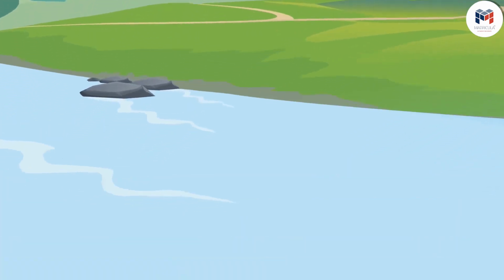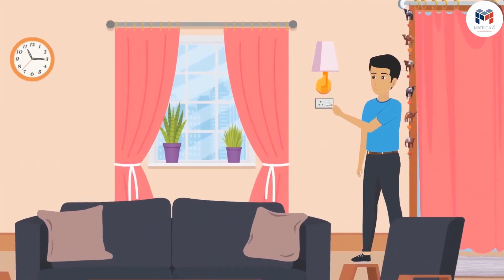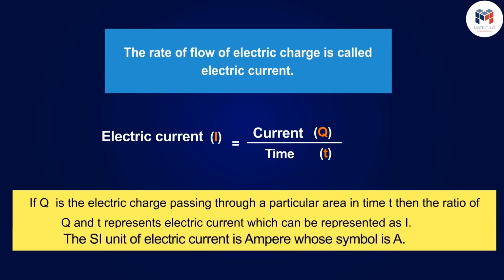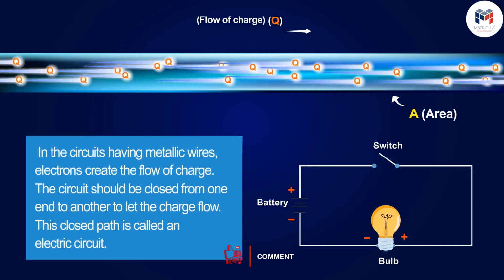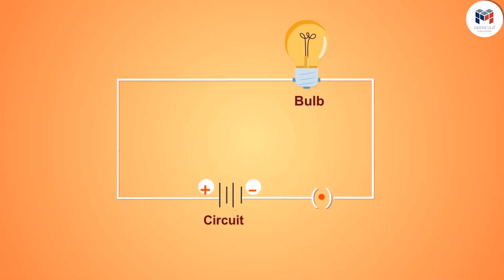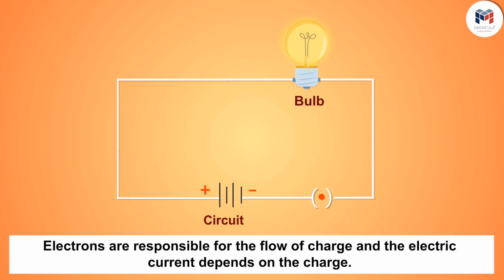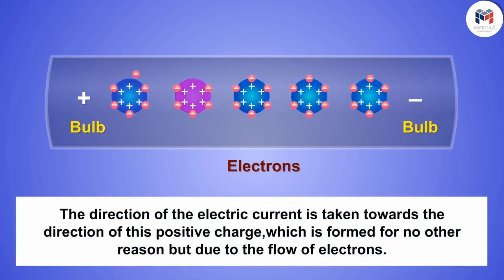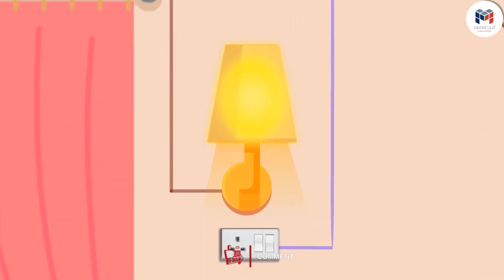Chapter 12 | Part 1 : Electricity | English | Science | Class 10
Chapter 12 | Part 1 : Electricity | Electric Current and Circuit | English | Class 10 | Science

✔️ Class: 10th
✔️ Subject: Science
✔️ Chapter: Electricity (Chapter 12)
✔️ Topic Name: Class 10 Science Chapter 12 | Electric Current and Circuit for Chapter Electricity
✔️ Topics Covered in This Video: Explanation From Class 10 Science- Electric Current and Circuit for Chapter 12 Electricity have been discussed in this Video

Electricity is a form of energy resulting from the movement of charged particles, such as electrons or ions. It is a fundamental force of nature that powers many of our modern technologies and devices.

Electricity is generated through various means, including fossil fuels, nuclear reactions, and renewable sources such as solar, wind, and hydro power. The electrical energy can then be transmitted over long distances via power grids and distributed to homes, businesses, and other facilities through electrical wiring.

The unit of measure for electric power is the watt (W), which is the rate of energy transfer. The amount of electricity consumed by a device or appliance is measured in kilowatt-hours (kWh), which is the amount of energy used over a period of time.

Electricity has numerous applications, from powering lighting and heating systems to running machines and devices. It also has many industrial and commercial uses, such as in manufacturing, transportation, and communication systems. However, the production and consumption of electricity also has environmental impacts, such as air and water pollution, greenhouse gas emissions, and habitat destruction.

An electric current is the flow of electric charge through a conductive material, such as a wire or a metal. The electric charge can be carried by electrons or ions, depending on the nature of the material. The amount of electric charge flowing through a given area over a given time is called the electric current, and its unit of measure is the ampere (A).

Electric current is caused by a potential difference, or voltage, between two points in a circuit. The voltage provides the energy necessary to move the electric charge through the circuit. A circuit is a path that allows electric current to flow between two points. A circuit usually consists of a source of voltage (such as a battery or generator), conductors (wires), and various devices, such as switches, resistors, capacitors, and inductors, that use the electrical energy.

A simple circuit can be made by connecting a battery to a light bulb with a wire. When the circuit is complete (i.e., the wire connects both terminals of the battery), an electric current flows through the wire and the bulb. The bulb converts the electrical energy into light and heat. When the circuit is broken (i.e., the wire is disconnected from the battery), the electric current stops flowing, and the bulb turns off.

The behavior of a circuit can be analyzed using Ohm's law, which states that the current in a circuit is directly proportional to the voltage and inversely proportional to the resistance. The resistance is a property of the material that opposes the flow of electric current, and its unit of measure is the ohm (Ω). Other circuit properties, such as capacitance and inductance, can also affect the behavior of a circuit.

In this video, we're start discussion of electricity and the basic principles of electric current and circuits. In this chapter, we'll learn about electric current and its properties, how to measure it, and how to use it to power electronic devices. Also, we'll look at the different types of current and circuits and understand the basics of voltage and amperage.